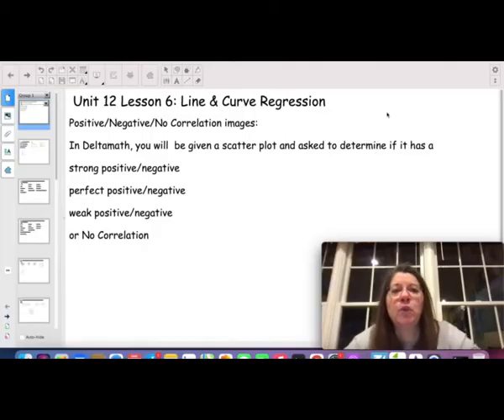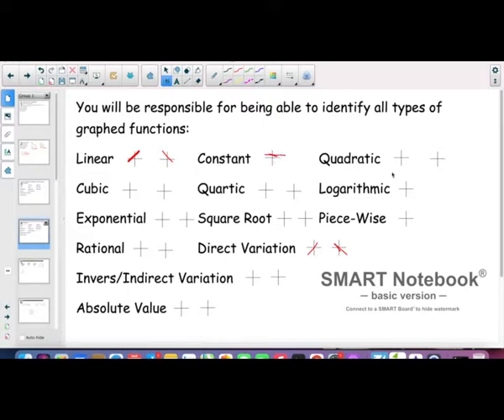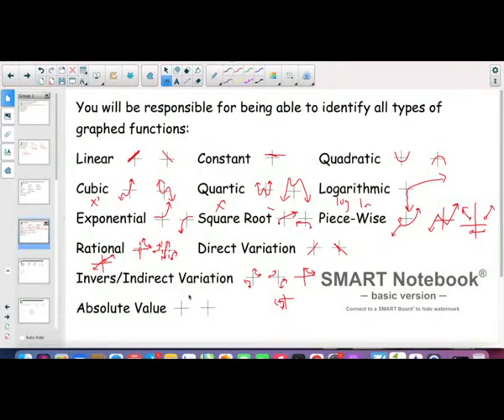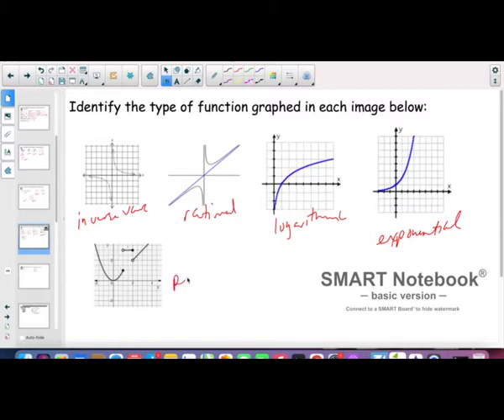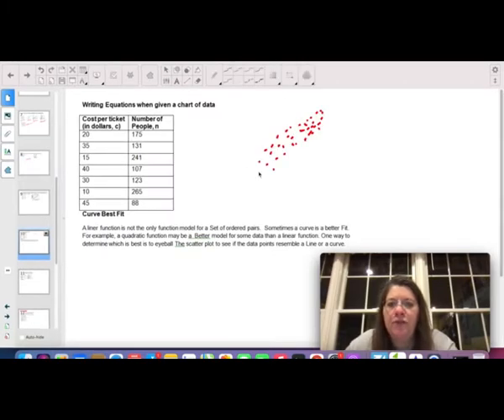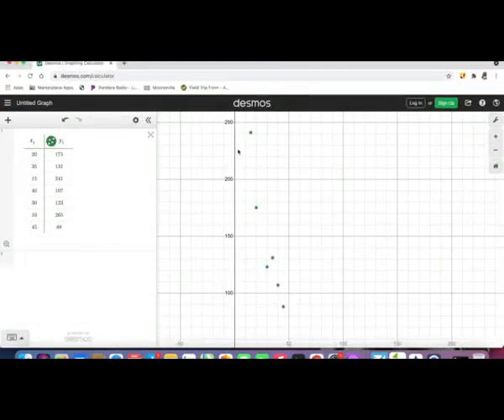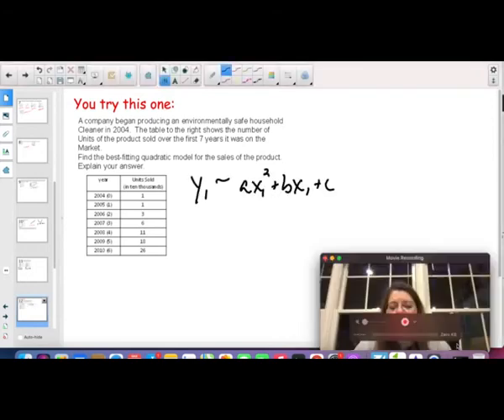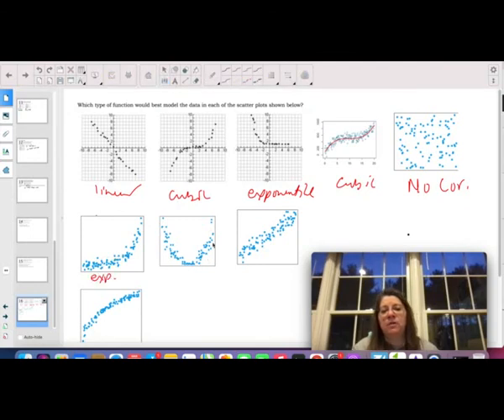Unit 12 Lesson 6: Line and Curve Regression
Identifying linear graphs that have positive, negative and no  correlation. Identifying all types of graphs studied in Algebra 2. Generating the equation for the line or curve of regression using Desmos.